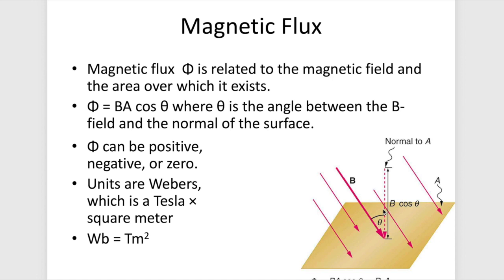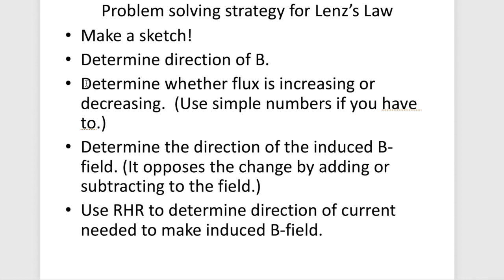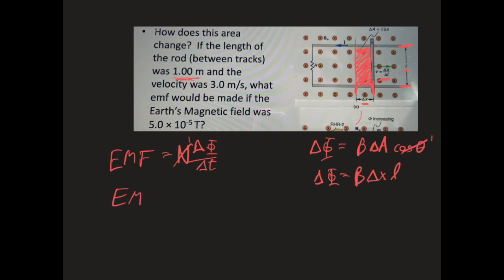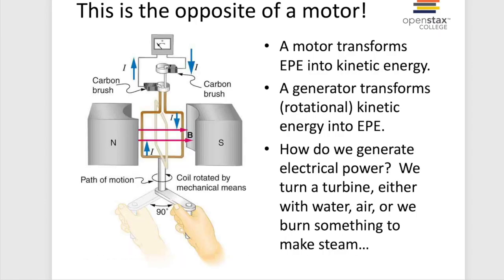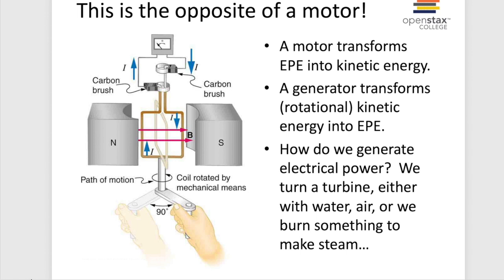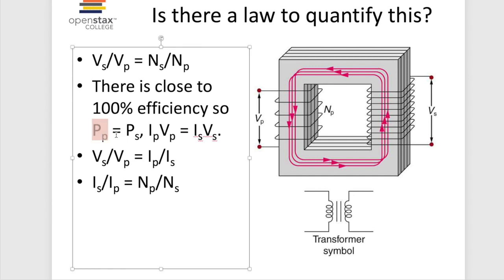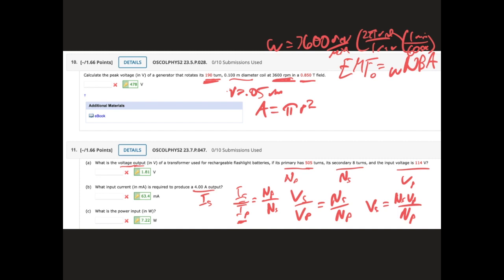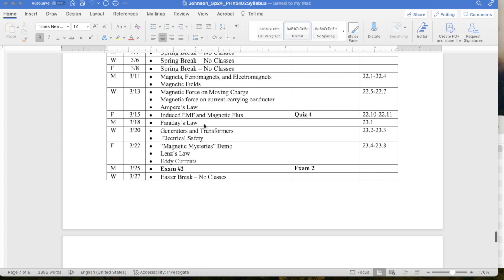PHYS102 3/22/24 Generators Lesson